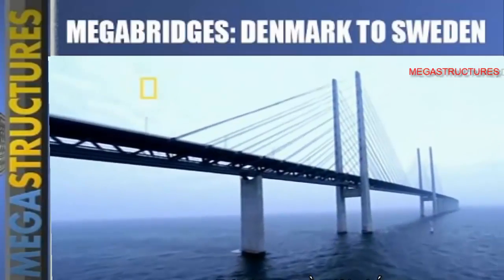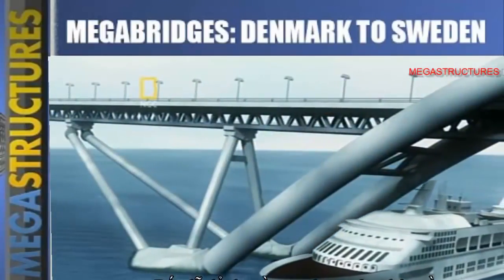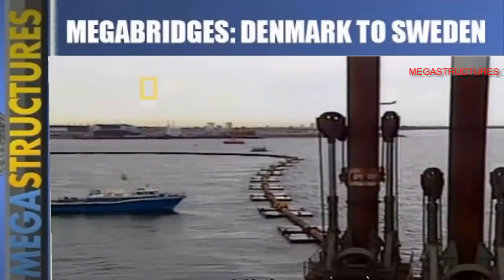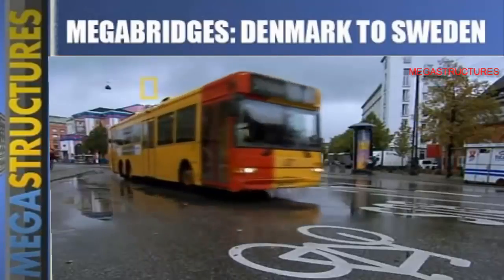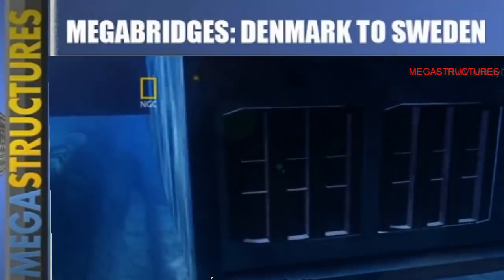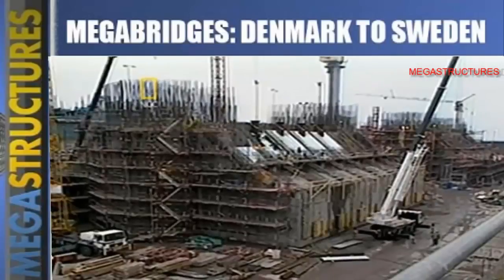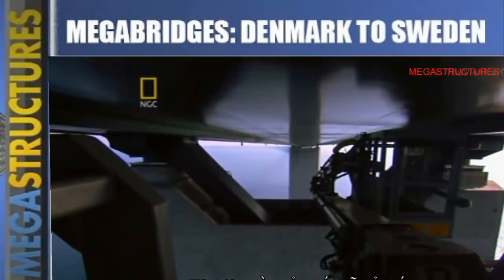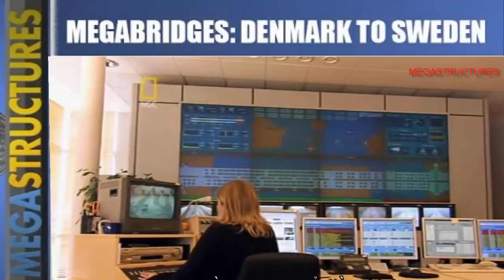ORESUND BRIDGE - A SYMBOL OF EUROPEAN UNITY